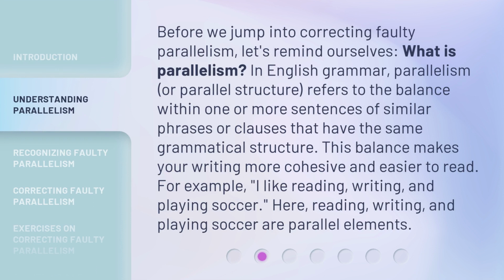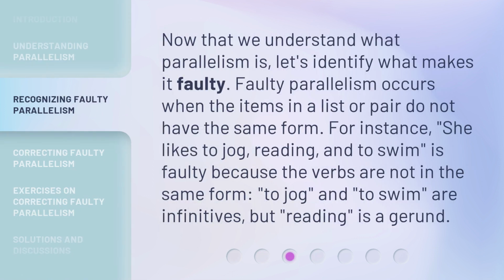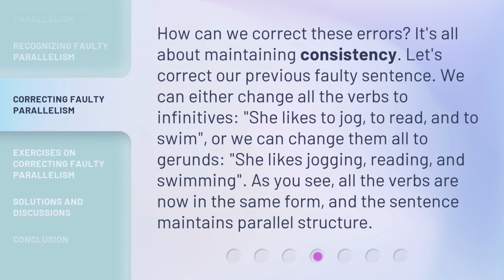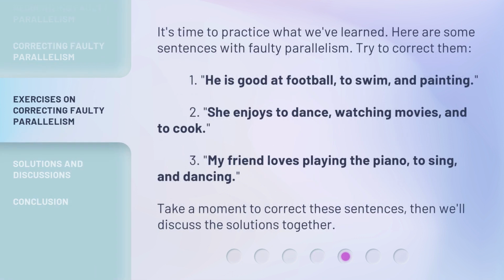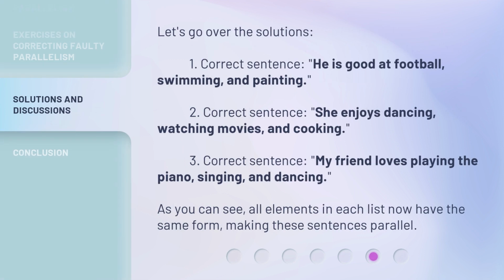Fixing Faulty Parallelism: English Grammar Unraveled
Mastering Parallelism: How to Fix Faulty Parallelism in English Grammar • Join us as we explore the world of English grammar and learn how to fix faulty parallelism. In this video, we'll cover the basics of parallelism, recognize what makes it faulty, and teach you how to correct it. Get ready to level up your English grammar skills!

00:00 • Introduction - Fixing Faulty Parallelism: English Grammar Unraveled
00:32 • Understanding Parallelism
01:10 • Recognizing Faulty Parallelism
01:41 • Correcting Faulty Parallelism
02:14 • Exercises on Correcting Faulty Parallelism
02:46 • Solutions and Discussions